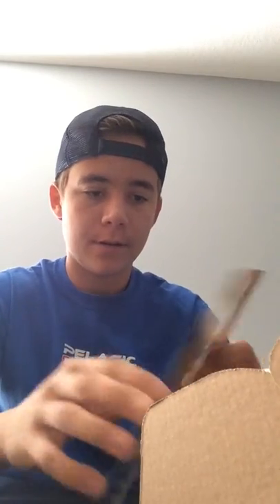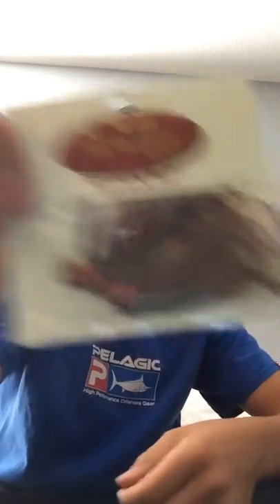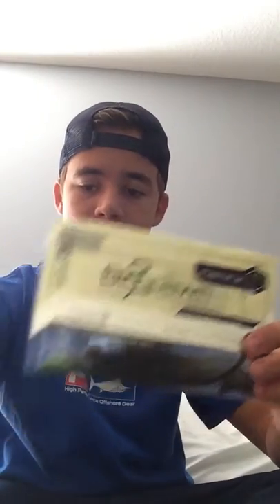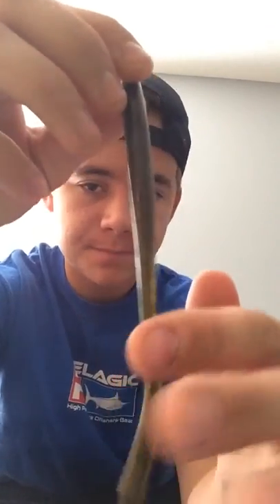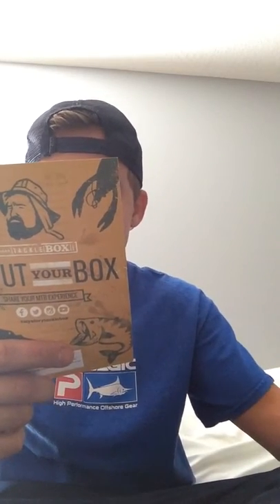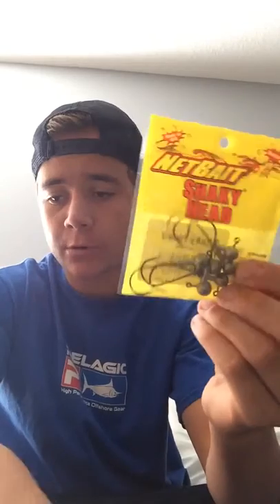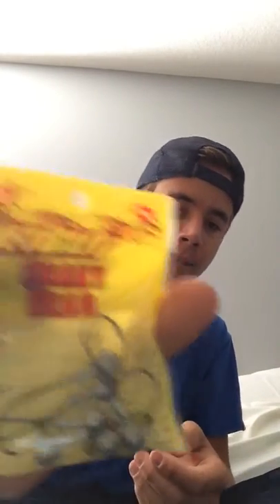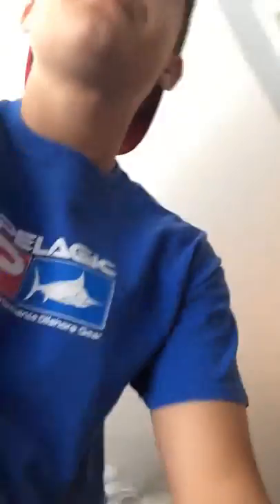Mtb October 2015